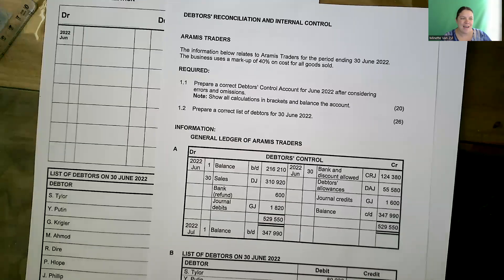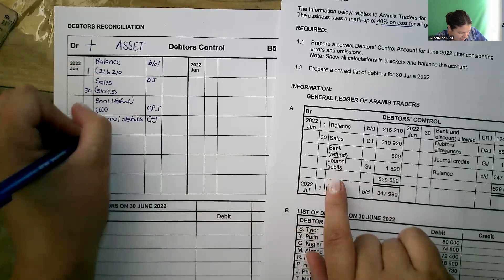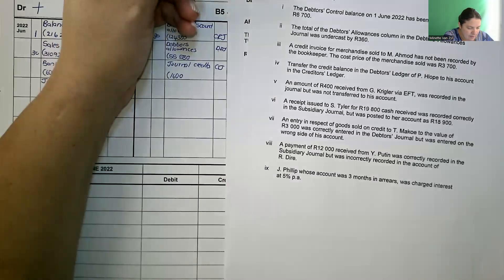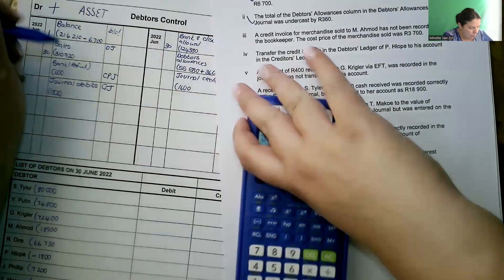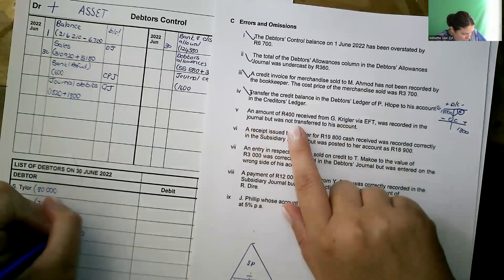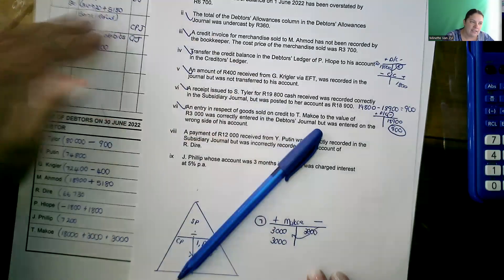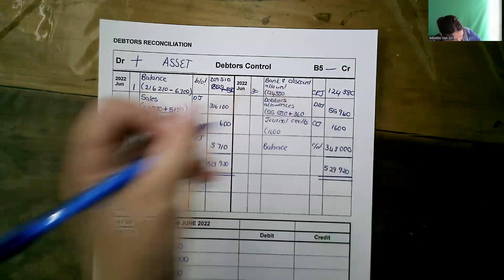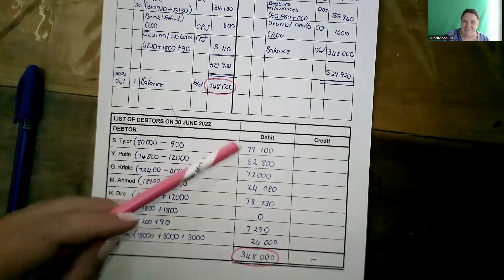Accounting Gr 10 Debtors Reconciliation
Debtors Reconciliation lesson for Gr 10 students. The question used can be found by following the